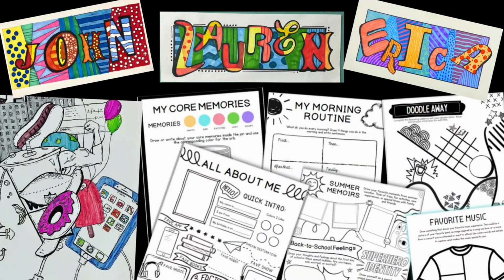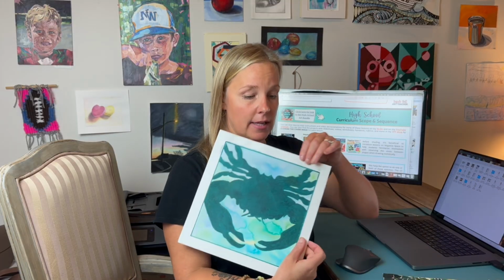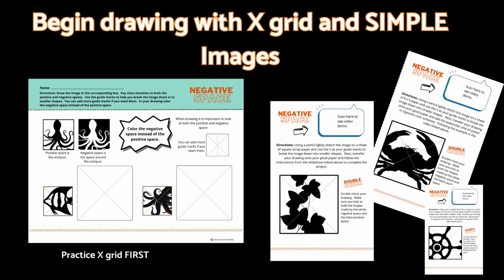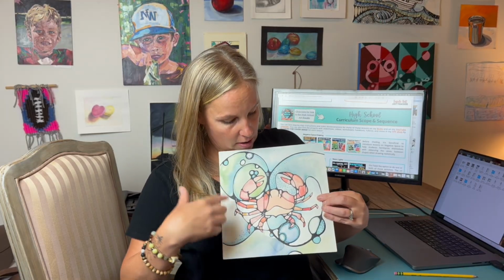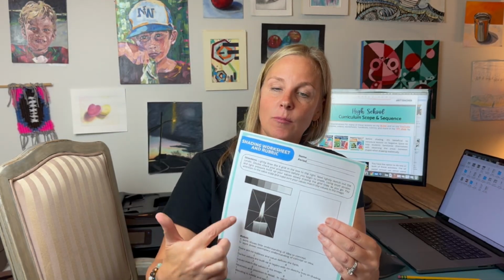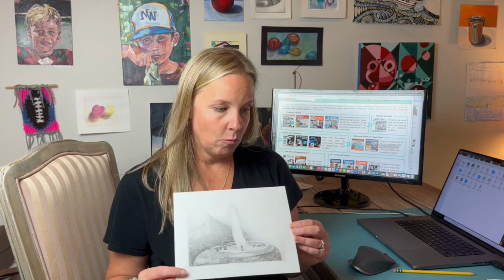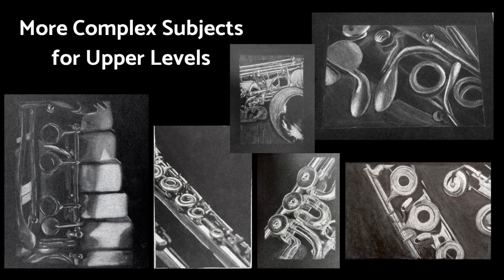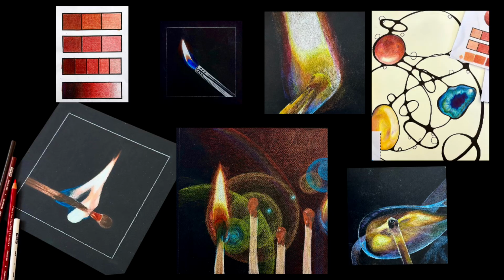High School Art Curriculum Map Sequence | Full Year Art of Projects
Discover how I efficiently scope and sequence my high school art lessons for my Introduction to Art classes in this quick walkthrough! If you're an art teacher searching for a comprehensive, easy-to-follow high school art curriculum that saves you planning time and keeps your students inspired, this video is a must-watch. I'll show you how my FREE 4-page High School Art Curriculum Scope & Sequence can streamline your lesson planning for the entire year. Perfect for teachers wanting flexible, engaging projects across diverse mediums—from graphite, marker, colored pencils, watercolor, pen and ink, and acrylic paint. Download the scope and sequence from the link below and transform your classroom with a ready-to-use, customizable curriculum that makes planning simple and stress-free. Don't miss out on this time-saving resource—your high school art class is about to get better!

You can also find more art projects on TPT